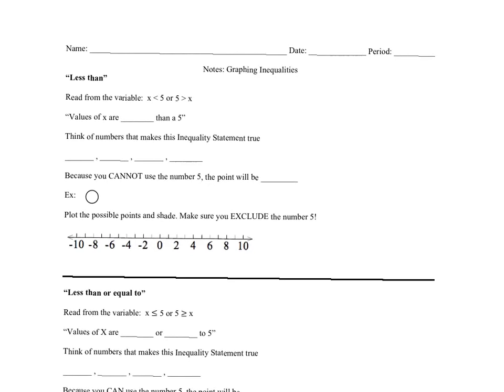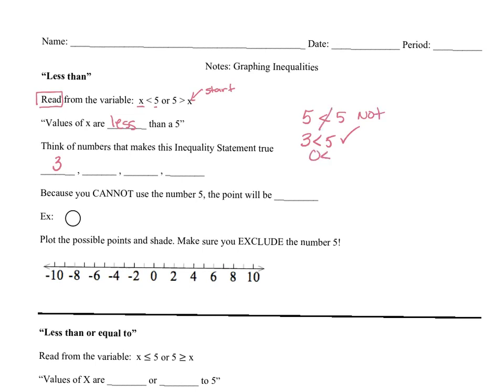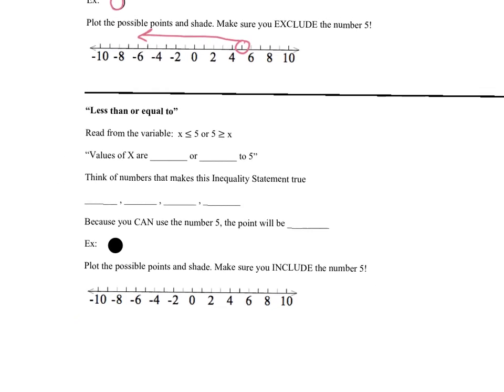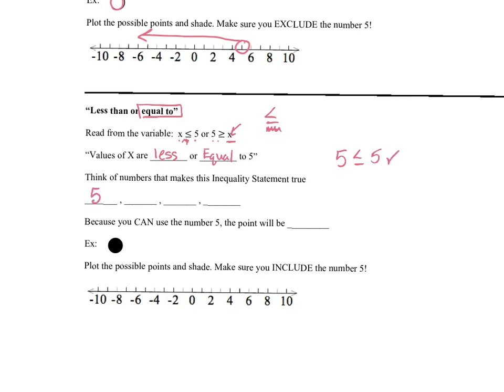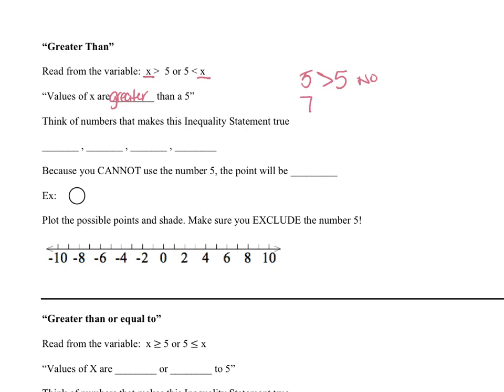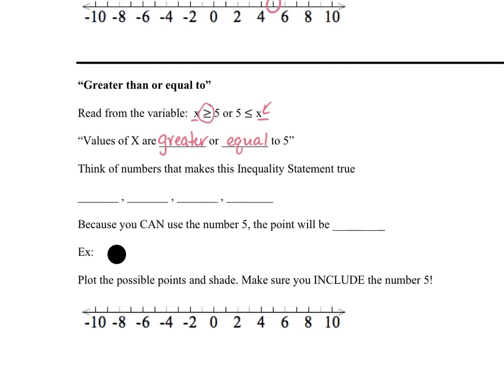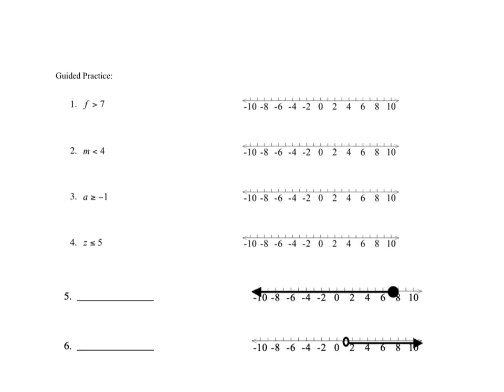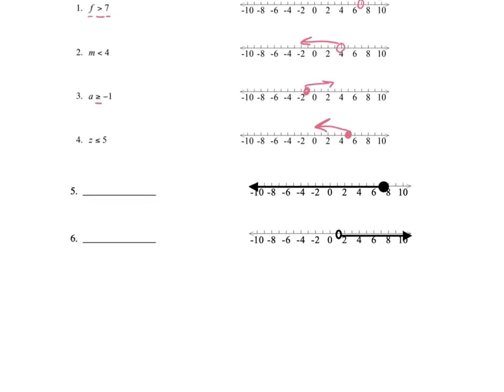Graphing inequalities video